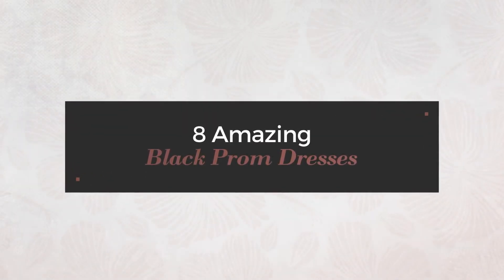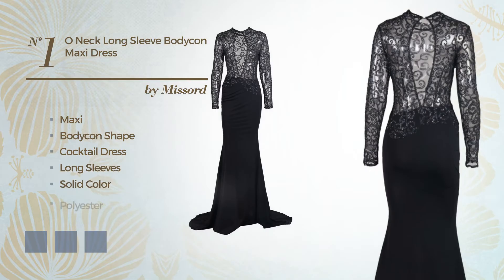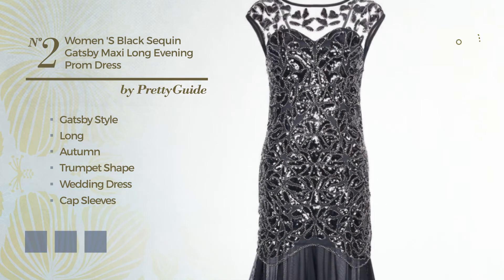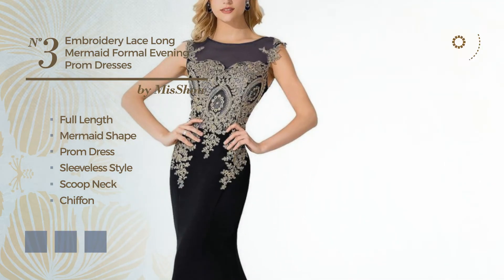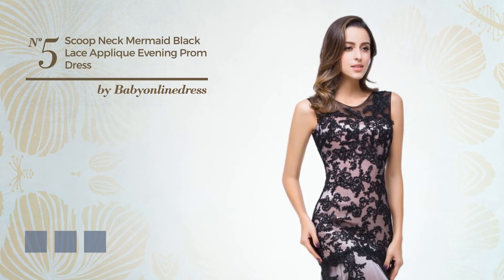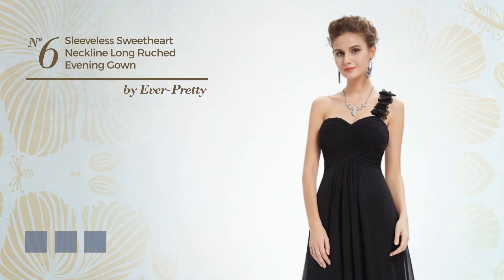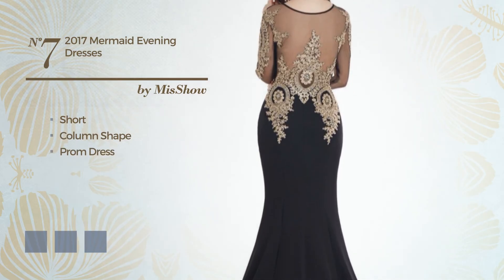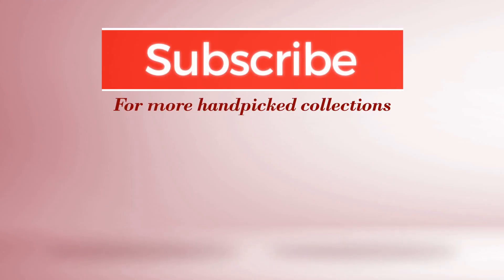8 Amazing Black Prom Dresses Under $100 Collection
8 Amazing Black Prom Dresses Under $100 Collection

Shop for Amazing Black Prom Dresses from Under $100 Collection
Missord Women's O Neck Long Sleeve Bodycon Maxi Dress for Prom Large Black

PrettyGuide Women 's 1920s Black Sequin Gatsby Maxi Long Evening Prom Dress,...

MisShow Women's Embroidery Lace Long Mermaid Formal Evening Prom Dresses,...

Manfei Women's V Neck Crystal Beaded Mermaid Black Long Prom Dress Slit Side...

Babyonlinedress Scoop neck Mermaid Black lace Applique Evening Prom dress

Ever Pretty Womens Sleeveless Sweetheart Neckline Long Ruched Evening Gown 8...

Women's 2017 Mermaid Evening Dresses With Sleeves Formal Prom Gowns

Ever Pretty Womens Evening Party Dresses 8 US Black

Try also: Missord, Prettyguide, Misshow, Manfei, Babyonlinedress, Ever-pretty